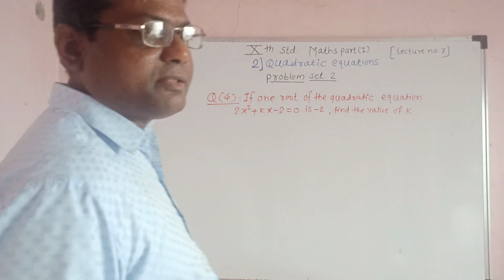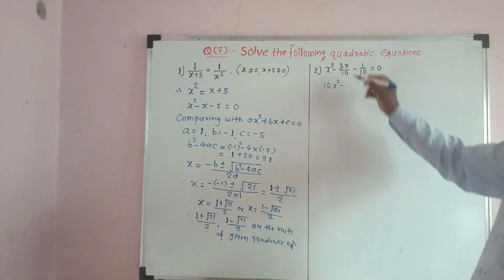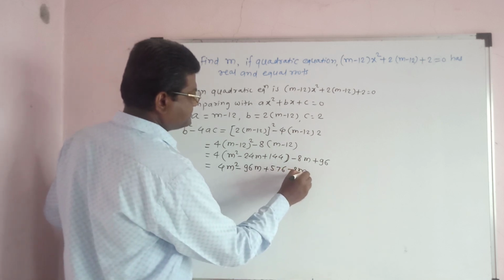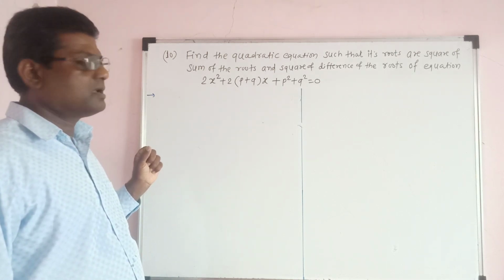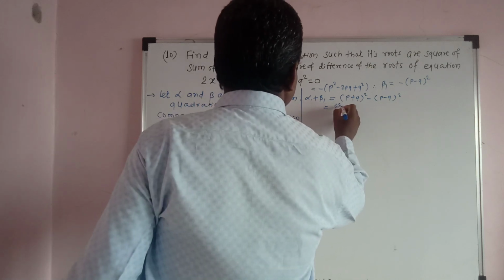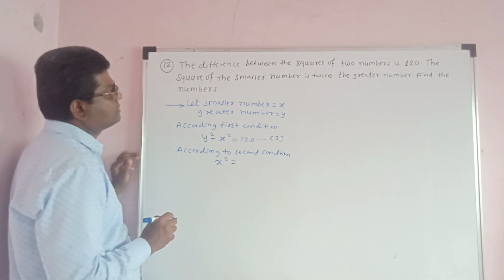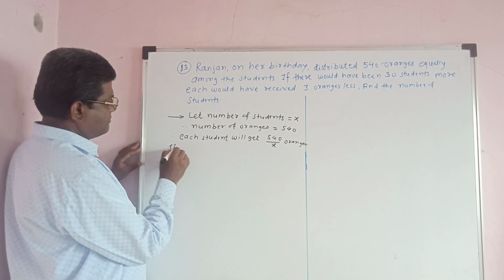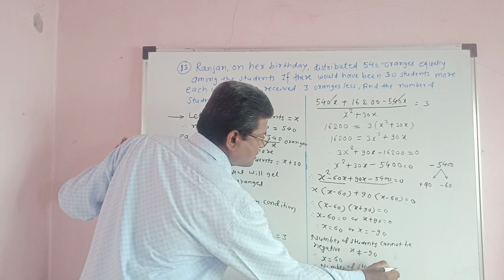QUADRATIC EQUATIONS problem set 2(Maharashtra State board class 10)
1)lt is recommended to watch this video at 480p or higher
2) Maharashtra State board class 10
3) QUADRATIC EQUATIONS problem set 2 (Maharashtra State board class 10)
5) All links of this chapter are given below